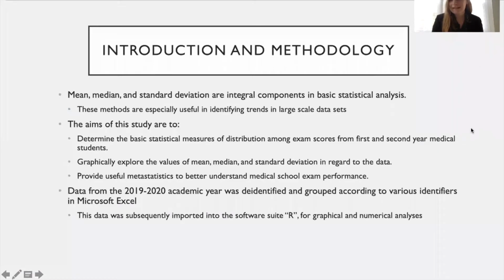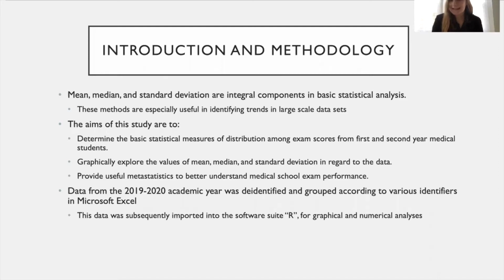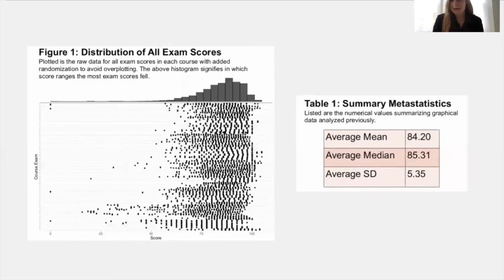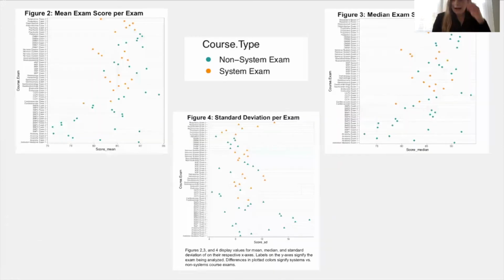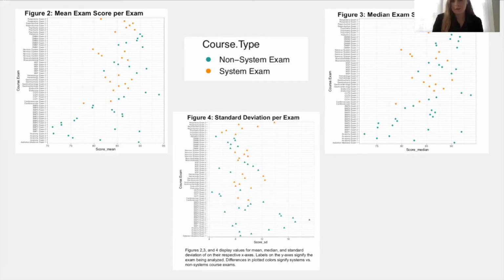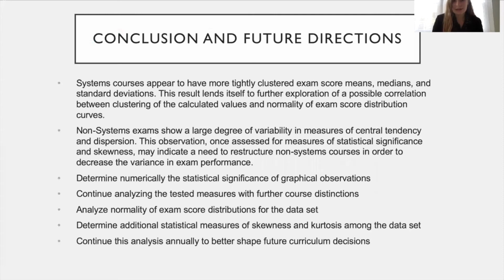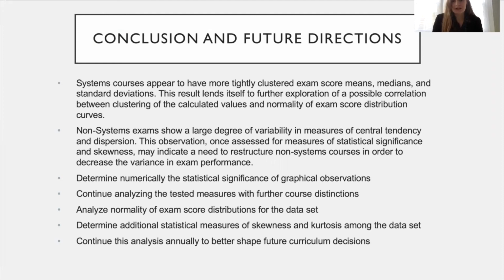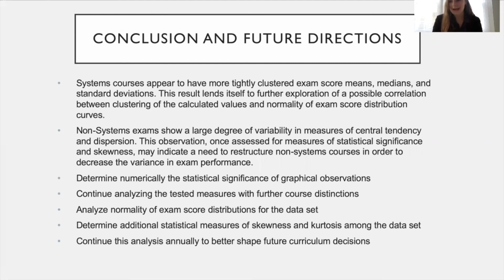2021 Research Days: Kaylea Bixler